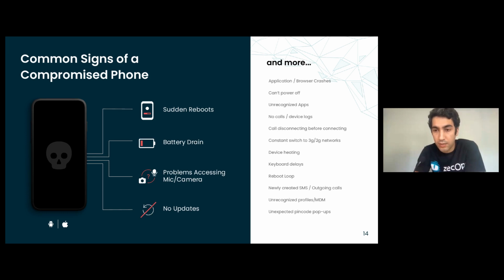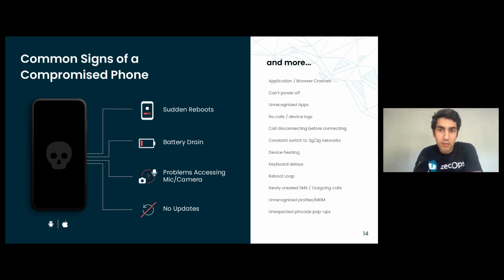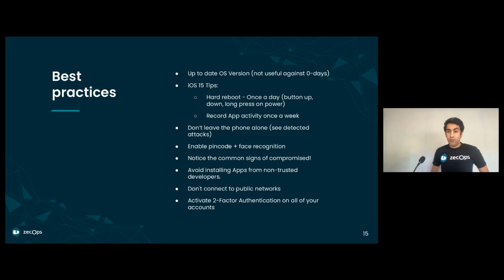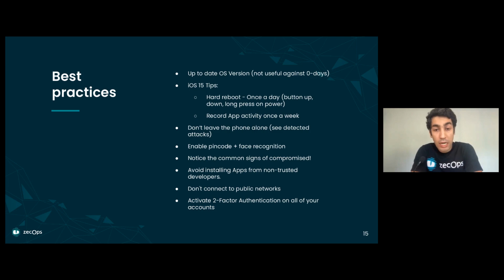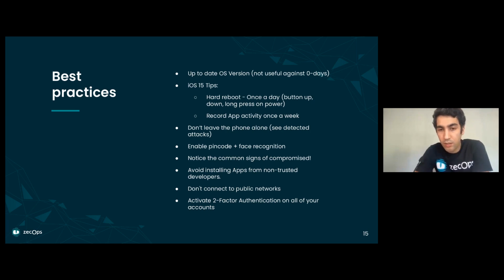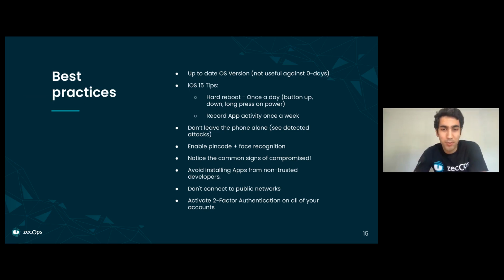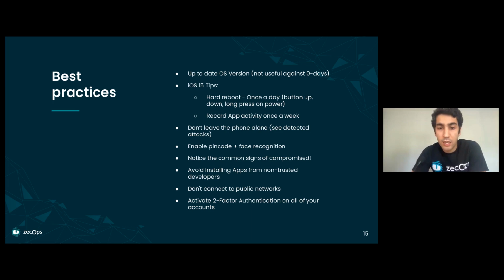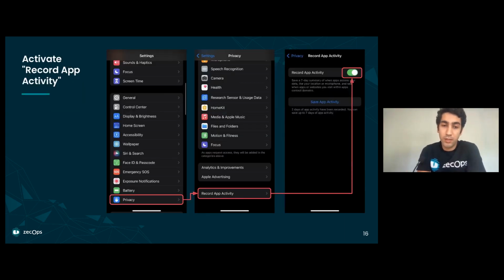Best practices for mobile security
ABOUT ZECOPS:
ZecOps takes a fundamentally different and innovative approach to security. ZecOps discovers sophisticated attacks by analyzing devices for attackers’ mistakes and traces left by attackers using ZecOps unique set of tools for mobile:
ZecOps Mobile XDR
ZecOps Mobile DFIR